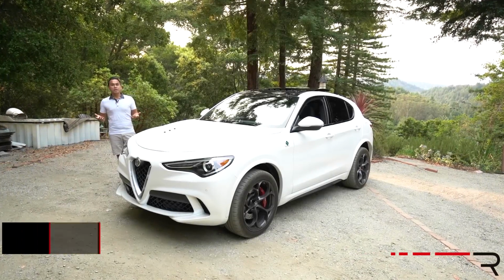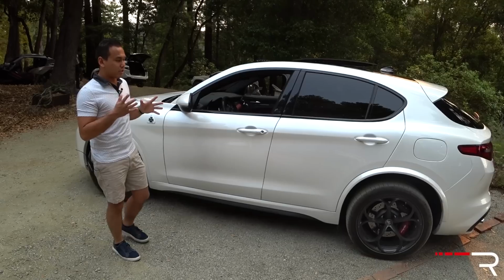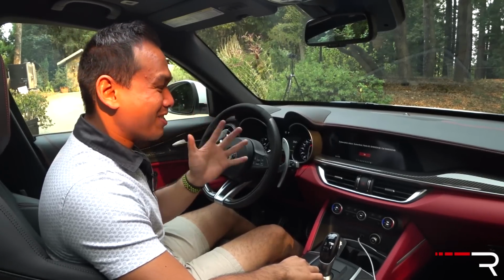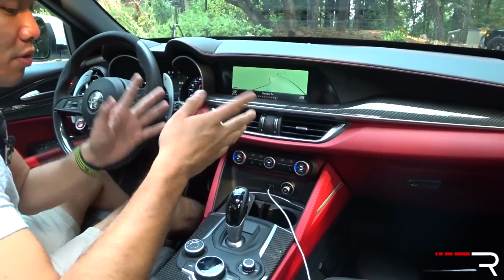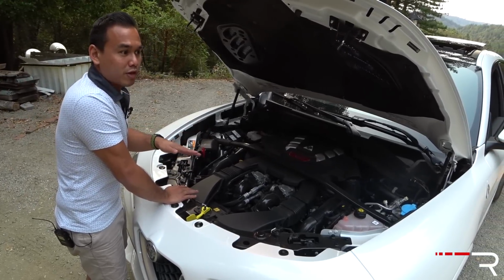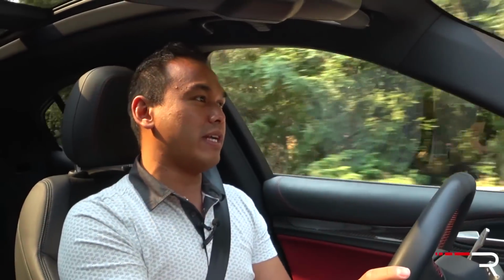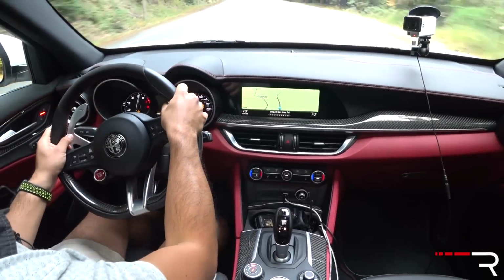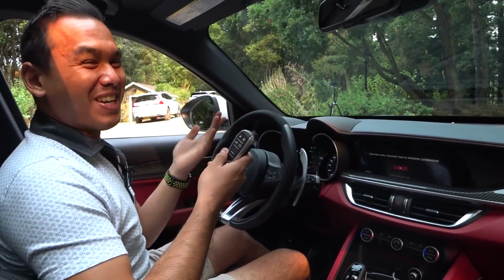2018 Alfa Romeo Stelvio Quadrifoglio – The Race Car of SUV's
Alfa Romeo had a slow start when they returned back to America a few years ago. When their first-ever SUV was introduced, it quickly became the brand's best-seller... Now, an Italian badge usually means performance is a top priority, so with the 505 HP coming from its twin-turbo Ferrari sourced V6, the Quadrifoglio promises to bring fun back into the equation. Alfa Romeo claims this is the most fun-to-drive SUV in the segment and they're definitely not wrong. And with an exhaust note that sounds like a race car, buyers lucky enough to put one of these in their garage may just forget they're driving around in a 2-ton plus SUV.